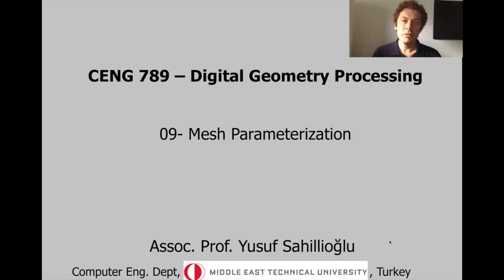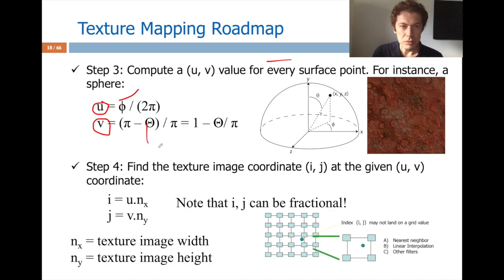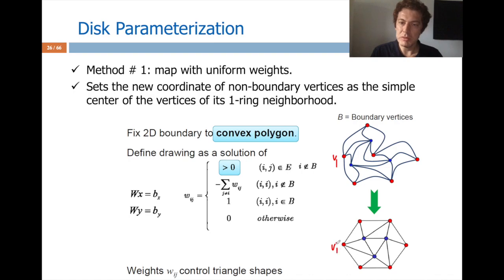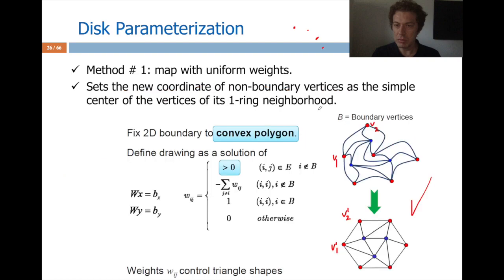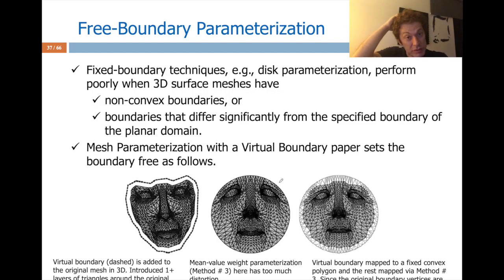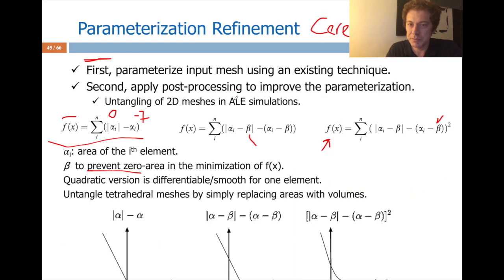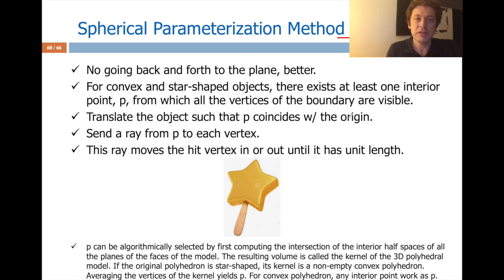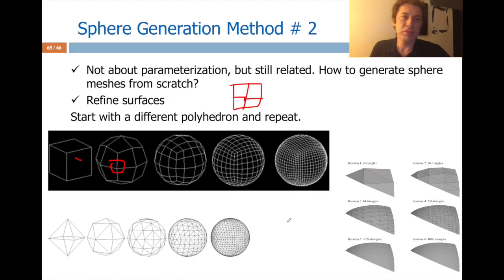digital geometry processing - mesh parameterization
Favorite algorithm of this class: Tutte's embedding (19:12).